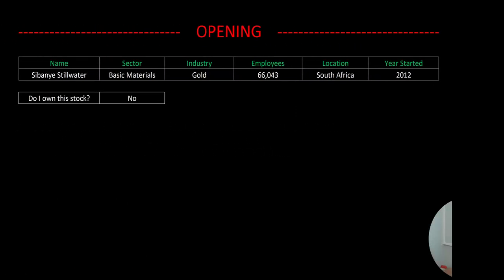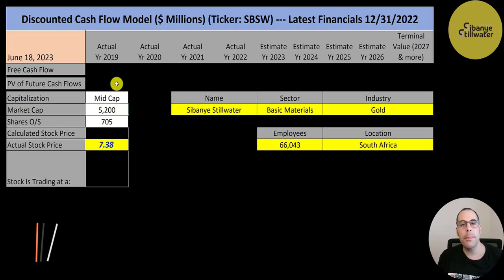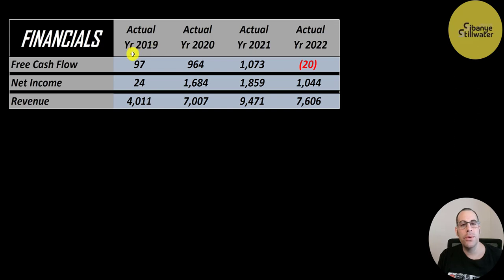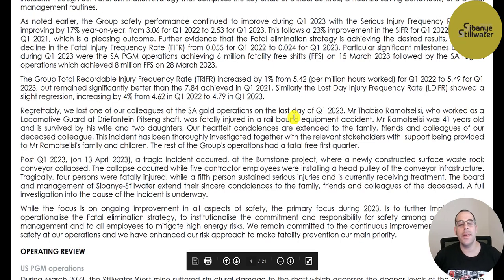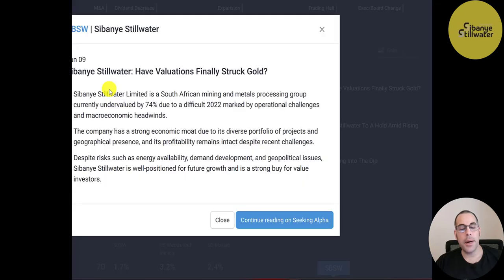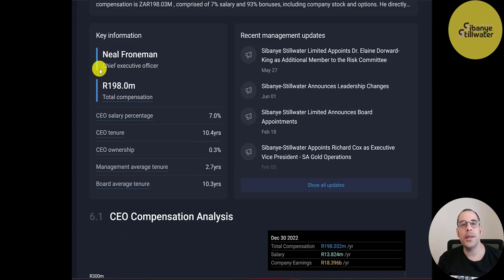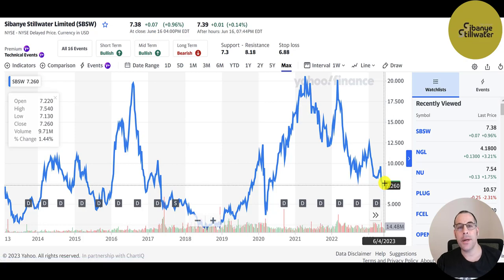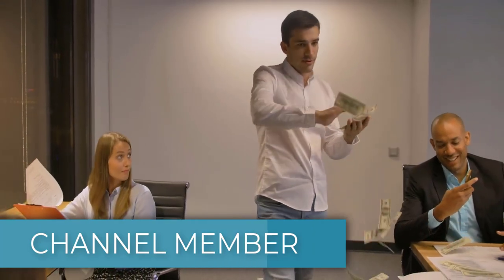Sibanye May 2x Soon --- $SBSW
Videos I did on other XXX stocks:

0:00 Opening
3:41 High Level Financials (Free Cash Flow, Net Income, and Revenue)
4:44 Presentation Slides for Q1-2023 Earnings
10:53 Capital Structure (Equity, Debt, and WACC)
11:14 Valuation Results (Future Free Cash Flows)
11:42 Simply Wall Street (Valuation, Forecasts, Historical Numbers, Etc.)
16:30 Yahoo Finance (Stock Price Chart, Statistics, Short Ratio, Etc.)
19:34 Dividend History and Dividend Yield (Payout Ratio)
20:01 Industry Comparison w/ Financial Ratios (Market Cap, P/B, P/E, P/FCF, and P/S)
20:35 Summary